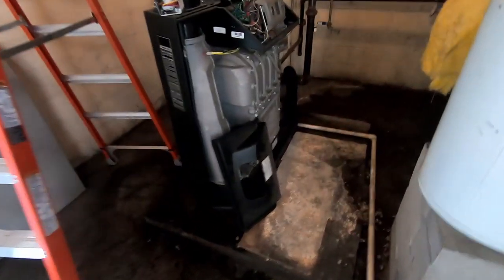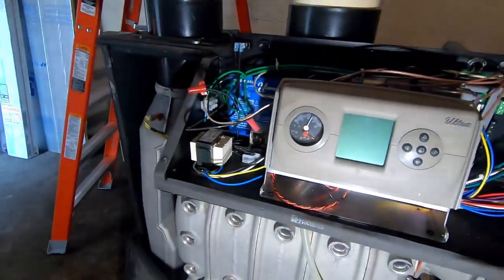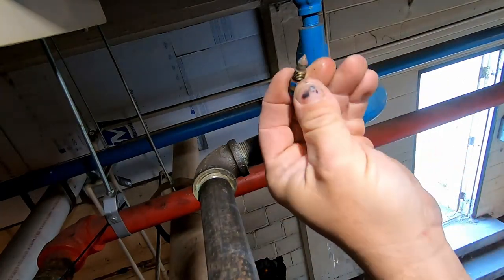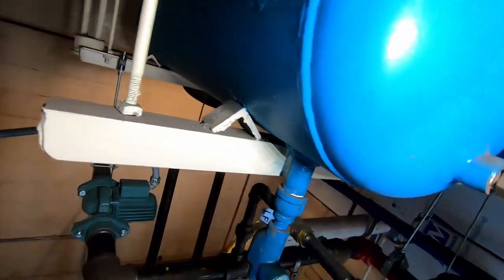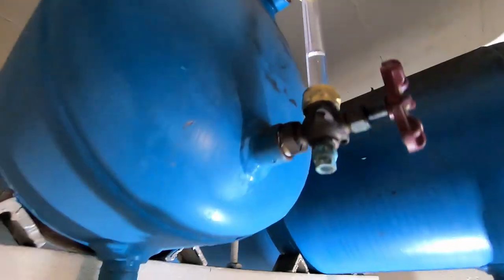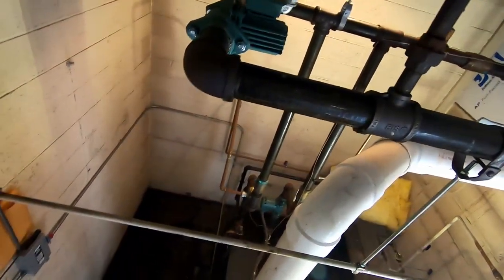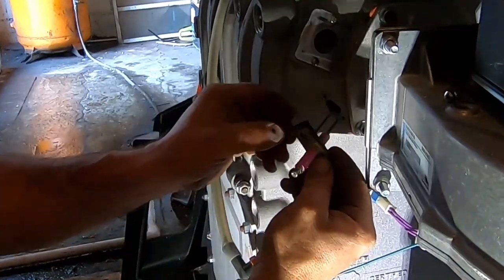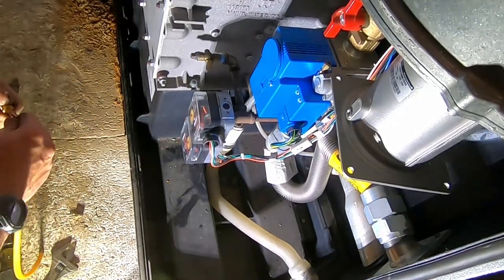Commercial Boiler Over-Heating Several Problems Corrected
Commercial Boiler Over-Heating. Several Problems Corrected. Zone valve, pressure relief, water level sight glass replacement. Gas pressure issues checked please several pointers.

0:00 - Intro
0:15 - The Complaint
4:33 - Expansion Tank Repairs
5:39 - Water Level Gauge
7:00 - Cutting Glass
8:35 - Cut It Out
9:10 - New Pressure Relief
11:12 - Don't Forget Your Tool Tip
11:48 - Zone Valve Replacement
13:18 - Its Running
13:38 - Thermostat Layout
15:00 - Its Leaking
16:36 - Gas Pressure Check
17:13 - Condensate Trap Drain
17:46 - Finger Vs Triger Control
18:15 - Ignitor/Flame Sensor Cleaning
21:08 - Pressure Safety Settings
21:22 - Never Forget This
22:43 - Final Settings
23:10 - Must Have Inhibitor In This Boiler
23:37 - Closer